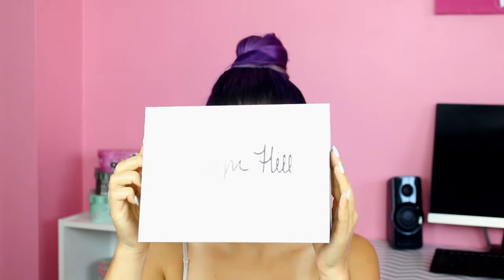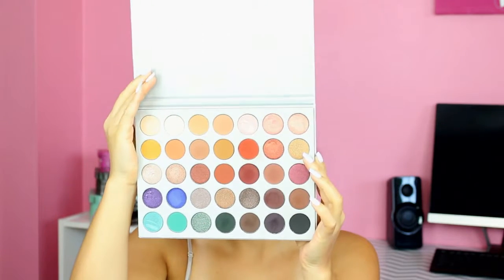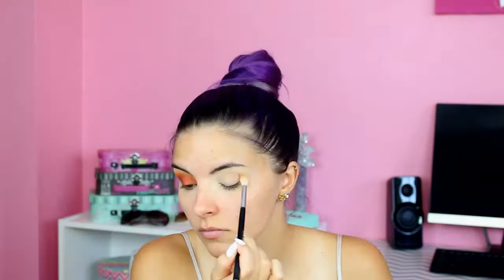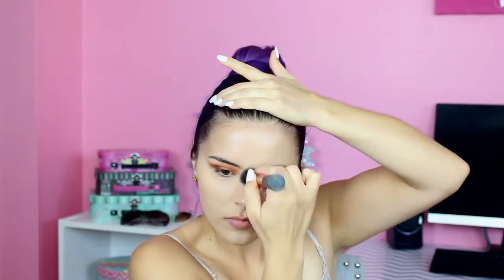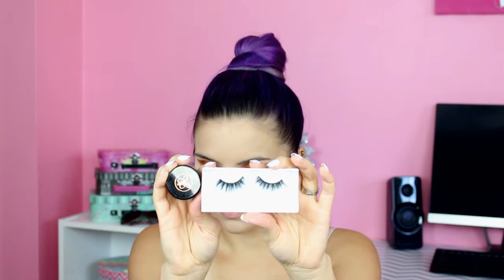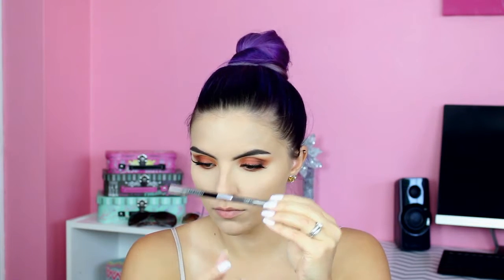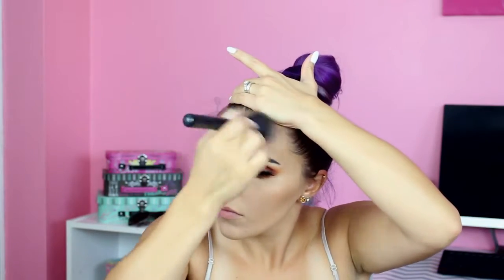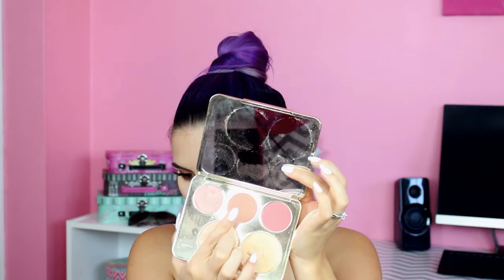Jaclyn Hill X Morphe Palette - Warm Smokey Eye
Fall is Coming!!! :) And to kick off the spirit, I created this very warm smokey eye using the new Jaclyn Hill x Morphe Palette. :)

Products Used:
Anastasia Dipbrow (Dark Brown)
Koko Lashes "Queen B"
Urban Decay Eye Pencils "Demolition" & "Smoke"
Loreal Voluminous Lash Paradise
Hoola Bronzer
Jaclyn Hill x Becca Face Palette
Makeup Forever 5C Lip Pencil
Nyx Whipped "Cocoa Bean"
Anastasia Liquid Lipstick "Stripped"